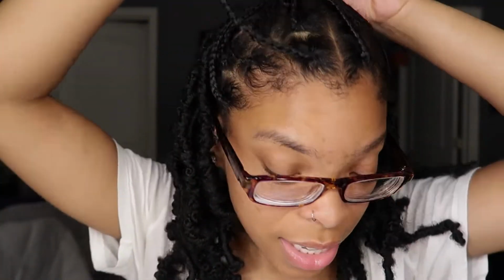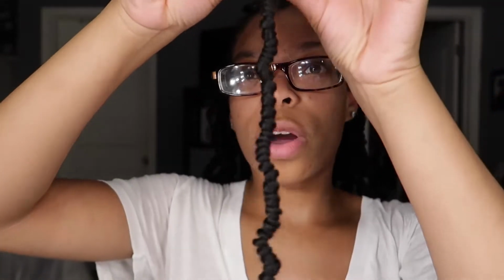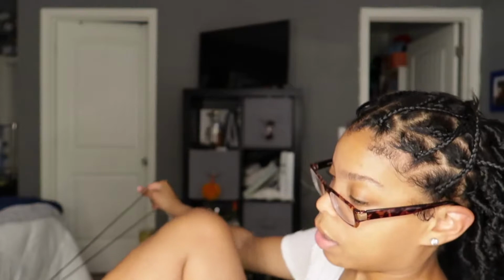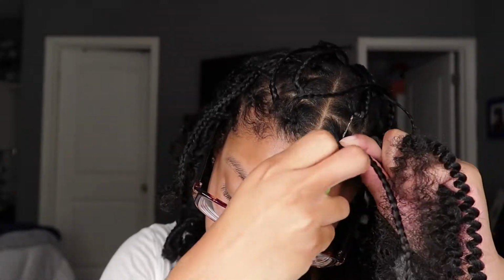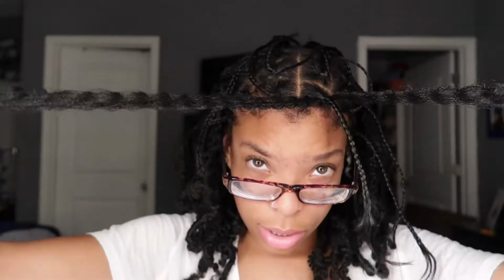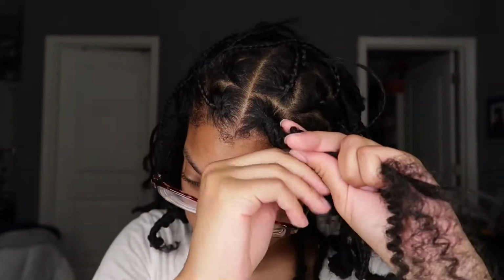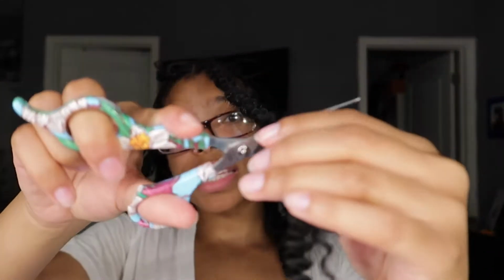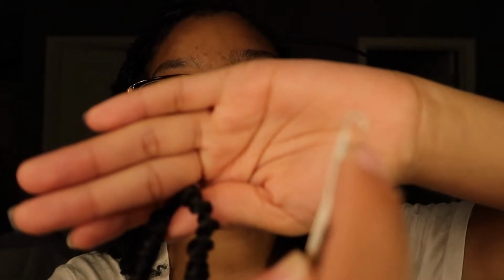QUICK & EASY DISTRESSED SOFT FAUX LOCS | One layer!!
Hey y'all, this is my way of doing the distressed method of faux locs and this was so easy!! i hope this helps you guys! lmk if you have any questions!
The hair